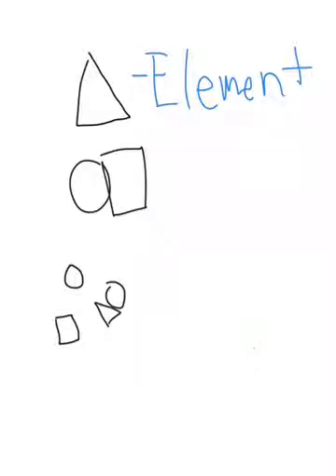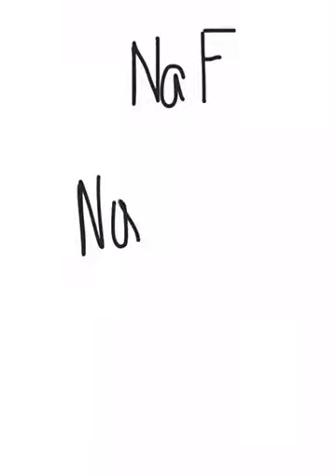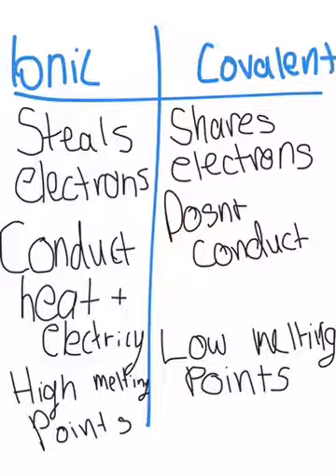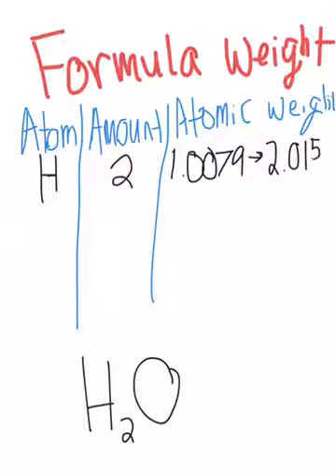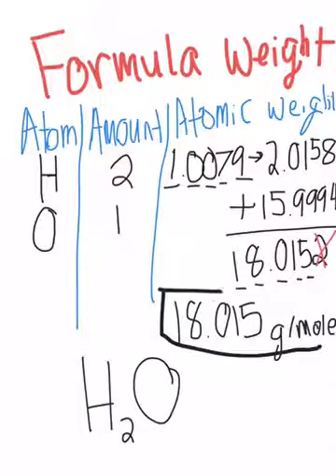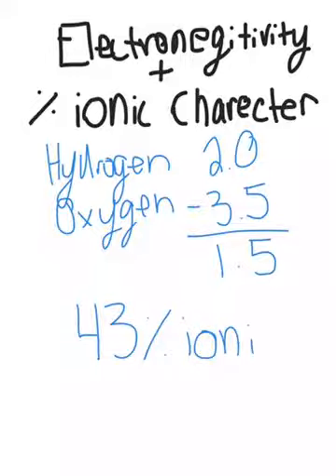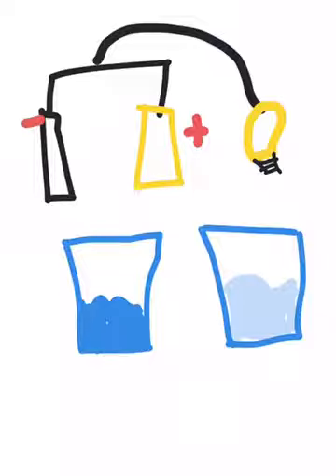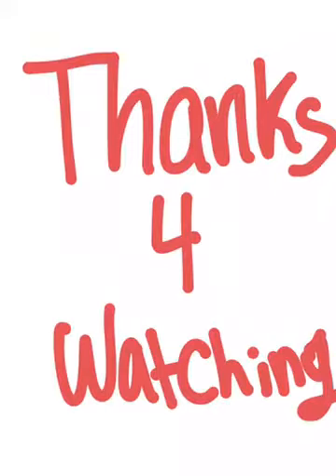Demonstration of knowledge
I am describing what happened I am shedding lights on ions lab and the polar versus nonpolar lab